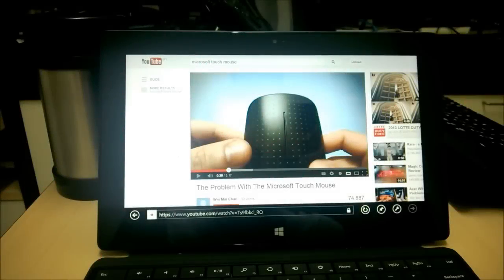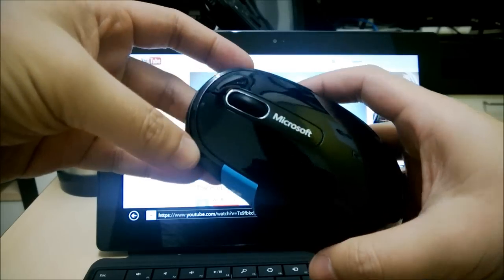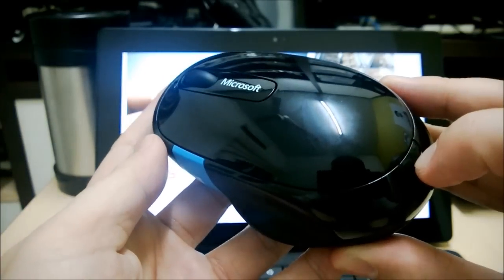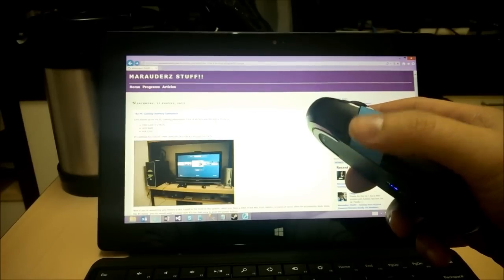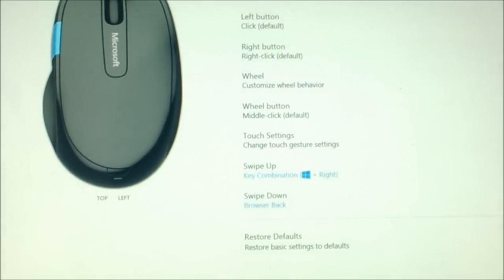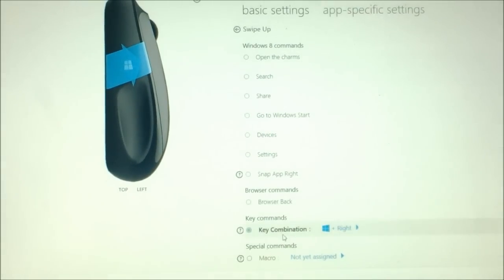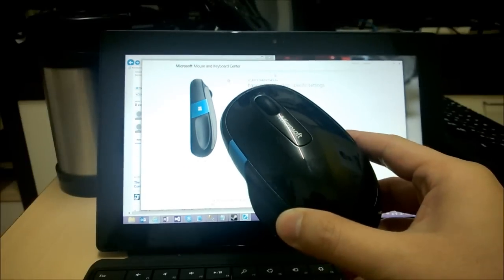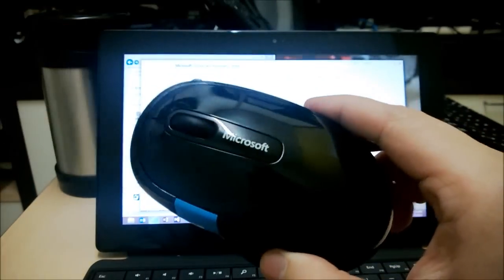Microsoft Sculpt Comfort Mouse Review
It's been 2 years since I learnt about the horrible handicapped truth of Touch mice, and now Microsoft has come up with a mouse that has both touch gesture support and also real physical left/right buttons.

This should satisfy anyone's need to swipe their mouse to get things done while not sacrificing the ability to perform mouse chording or pressing both buttons at the same time!